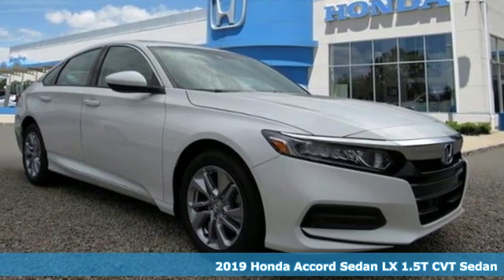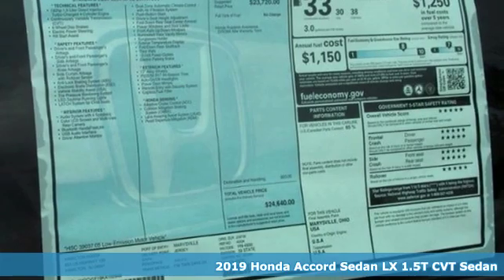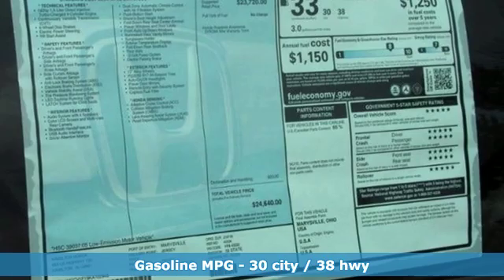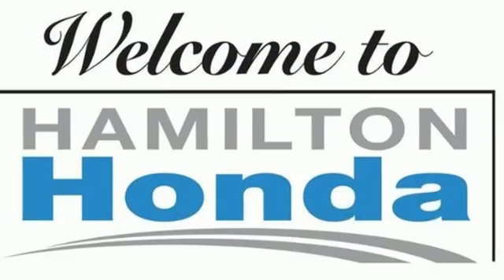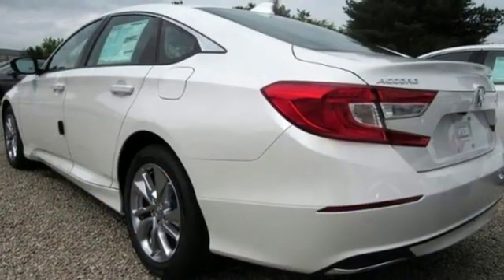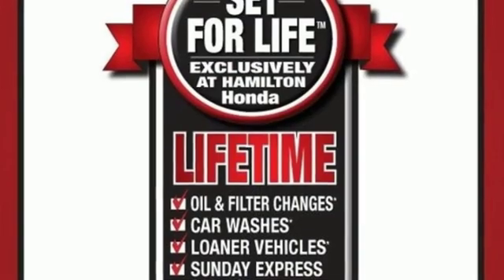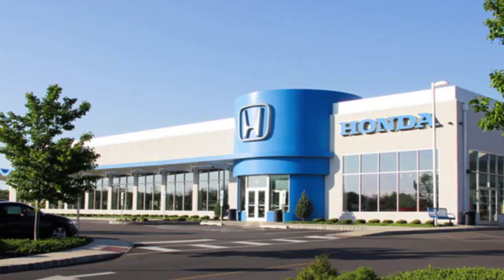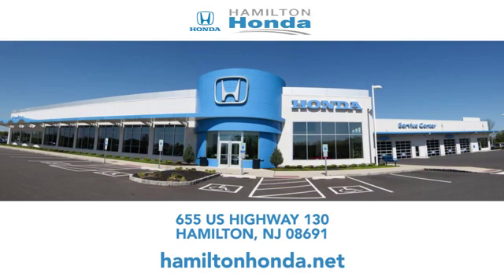2019 Honda Accord Sedan Hamilton NJ Trenton, NJ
Year: 2019
Make: Honda
Model: Accord Sedan
Trim: LX 1.5T CVT
Engine: 1.5L 4 Cylinder Engine
Transmission: CVT Transmission
Color: White
Interior: UNKNOWN
Stock #: KA102948
VIN: 1HGCV1F19KA102948
FUEL EFFICIENT 38 MPG Hwy/30 MPG City! LX 1.5T trim. Dual Zone A/C, Lane Keeping Assist, Back-Up Camera, Aluminum Wheels, Turbo Charged, Keyless Start, Bluetooth, iPod/MP3 Input. Warranty 5 yrs/60k Miles - Drivetrain Warranty; AND MORE!br /br /KEY FEATURES INCLUDEbr /Back-Up Camera, Turbocharged, iPod/MP3 Input, Bluetooth, Aluminum Wheels, Keyless Start, Dual Zone A/C, Lane Keeping Assist. MP3 Player, Keyless Entry, Steering Wheel Controls, Child Safety Locks, Electronic Stability Control. br /br /EXPERTS REPORTbr /""It has the practical stuff locked down: The trunk is positively huge, as is the cabin. Honda has the tech front covered, too. A considerable number of advanced safety features are standard. "" -Edmunds.com. br /br /Fuel economy calculations based on original manufacturer data for trim engine configuration. Please confirm the accuracy of the included equipment by calling us prior to purchase. br /

Address:
655 US Hwy 130